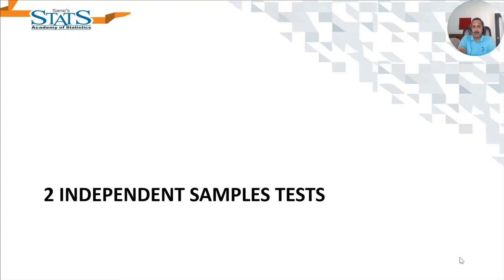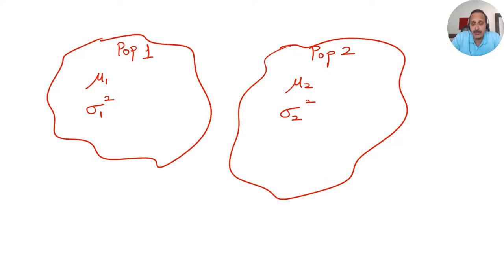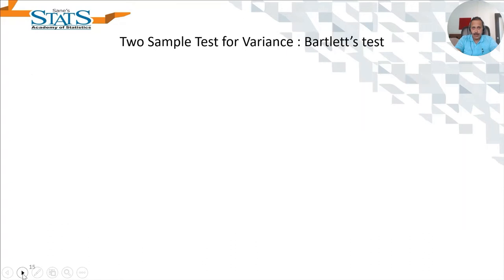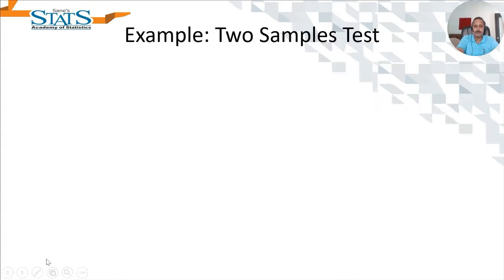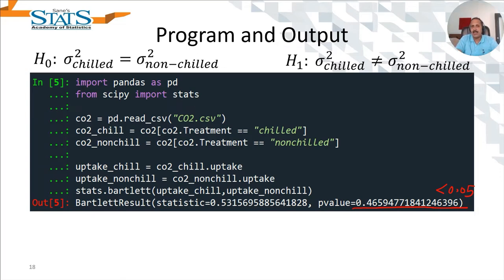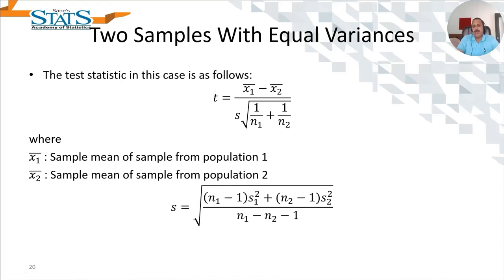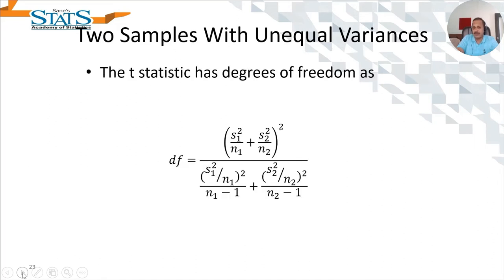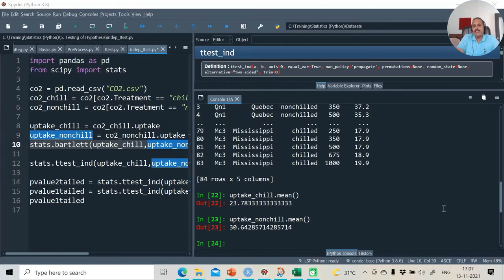Two Independent Samples t-test using Python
In this video, usage of independent samples t-test has been demonstrated using Python. For testing equality of variances Bartlett's test has been used in the code.